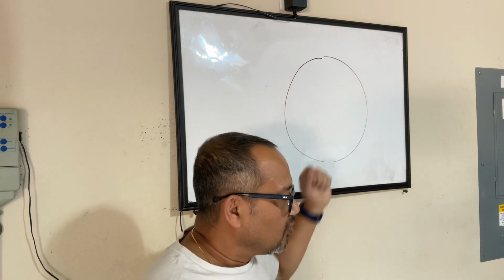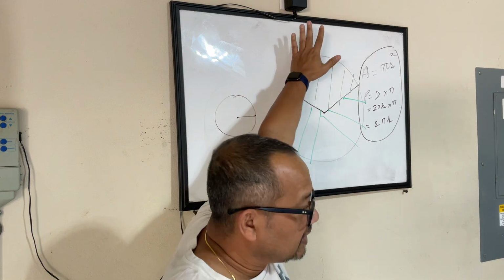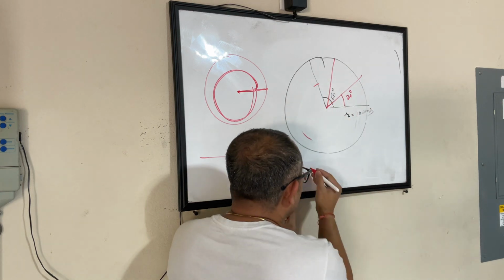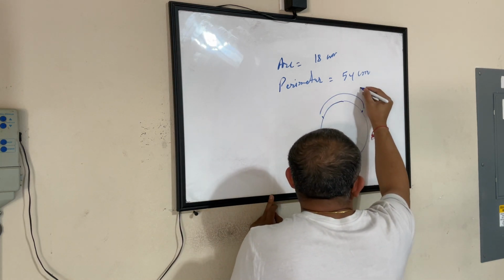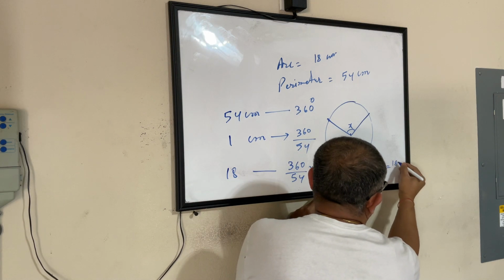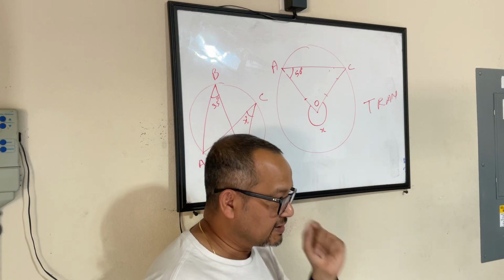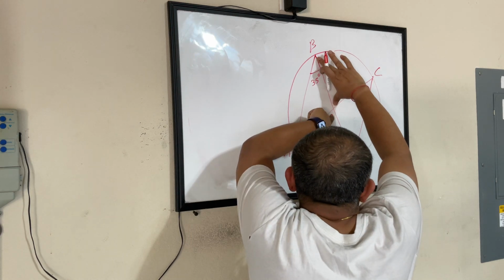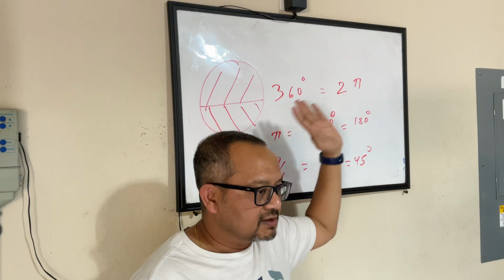SAT Prep || Circle theorem for geometry || Sector, Arc and Angle